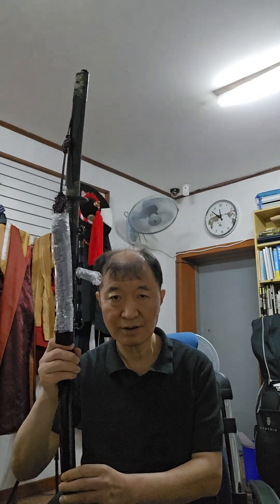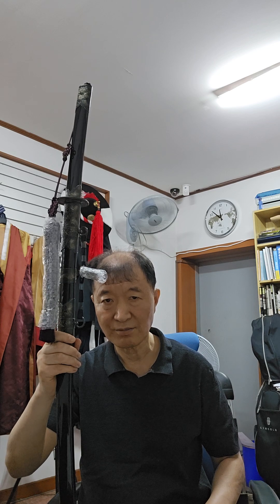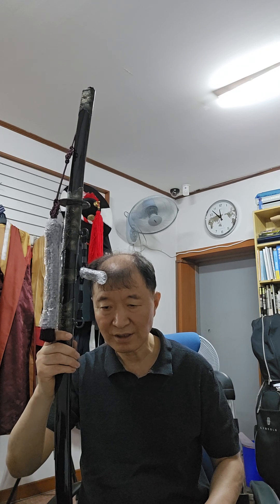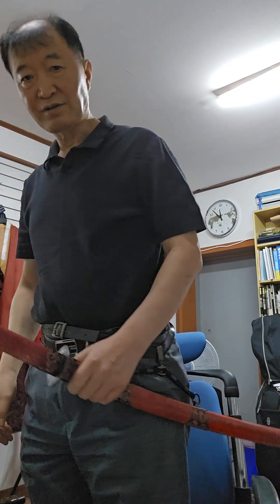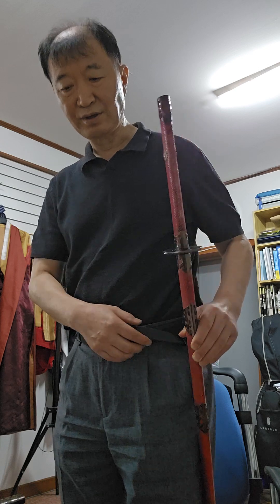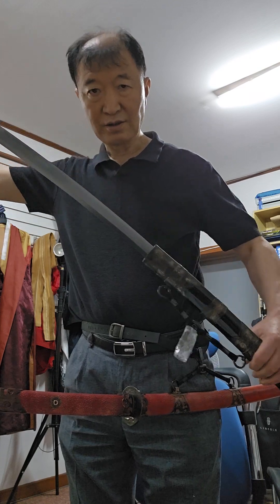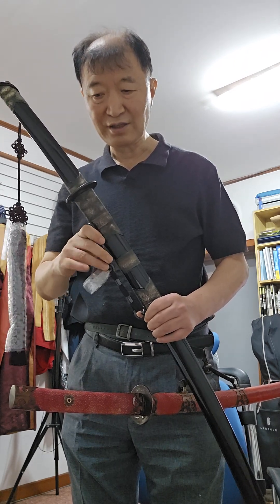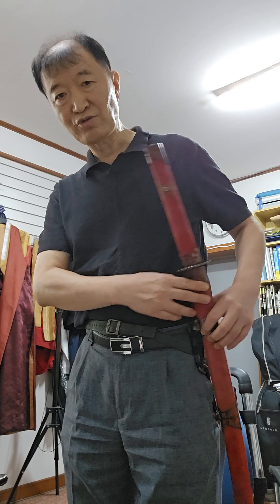조선왕실별운검 캐나다로